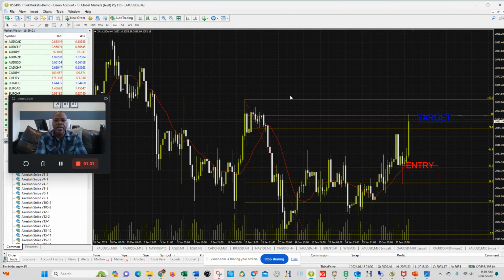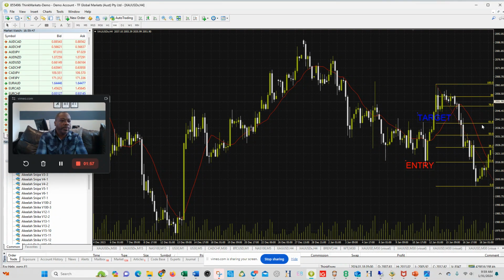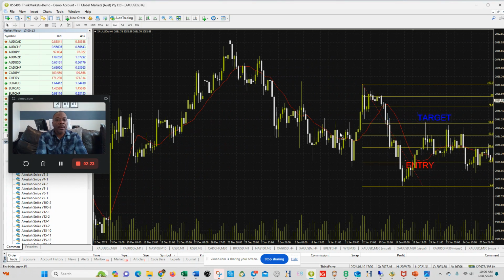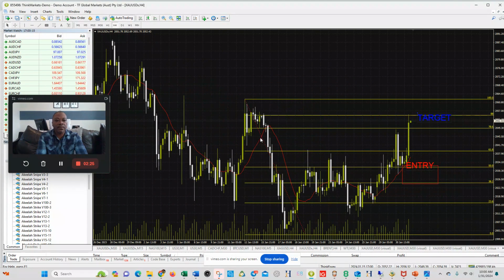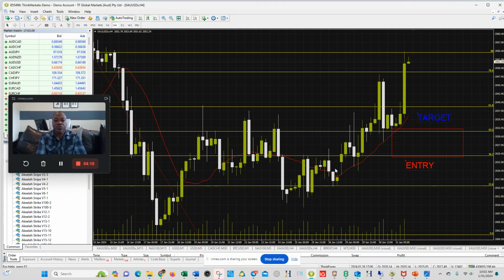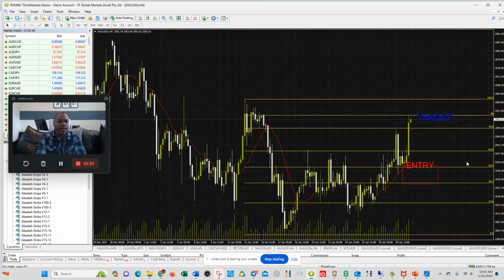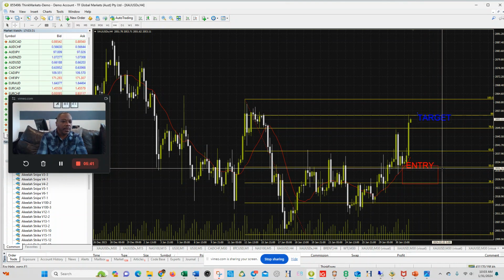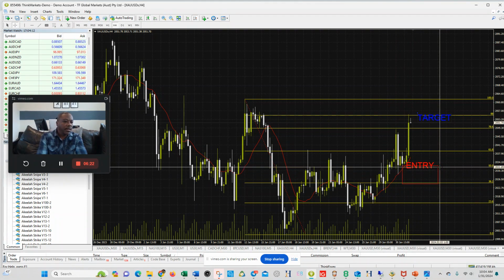Live Trading Gold with Fibonacci - 1/31/24 Results!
Live Trading Gold with the Fibonacci tool.  Results from our H4 time frame trade on 1/30/24 - This trade played out perfectly and hit our TP targets. Come see how learning proven technical analysis tools can help you gain a HUGE advantage in the Financial Markets